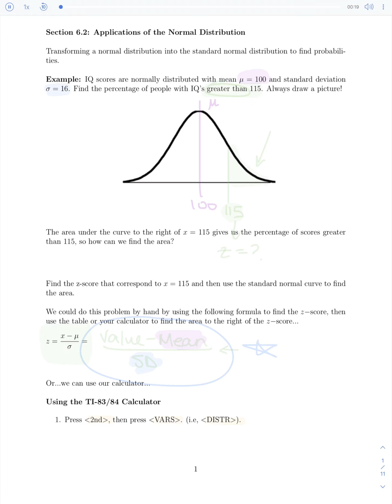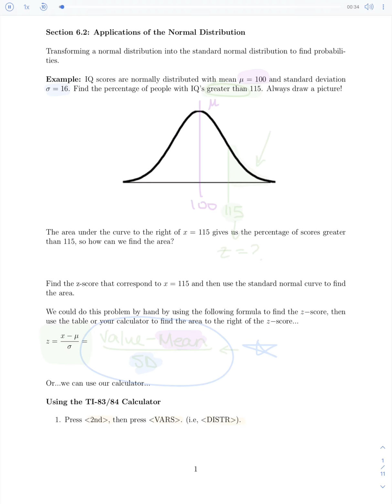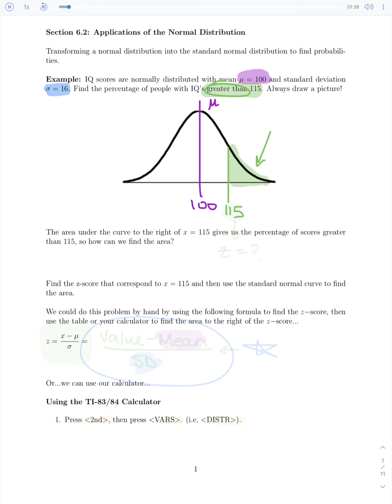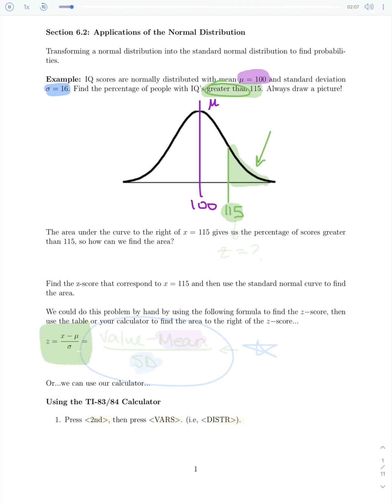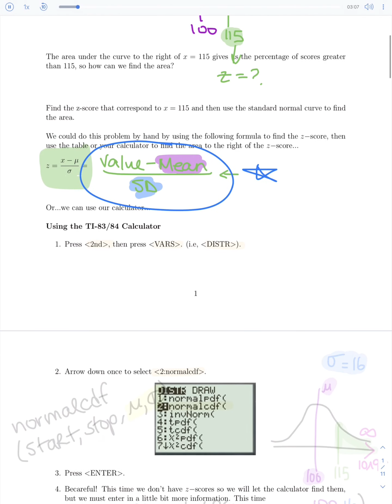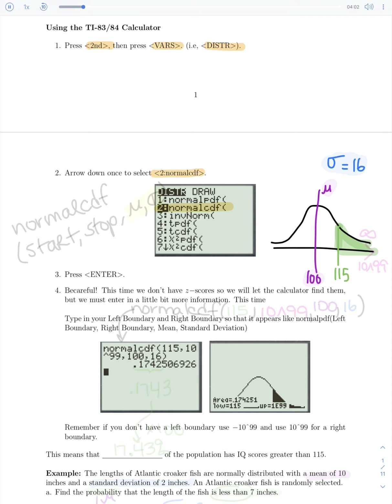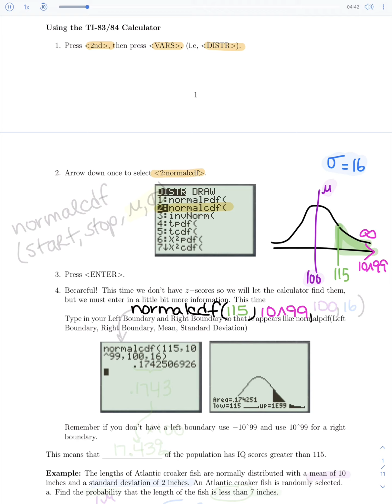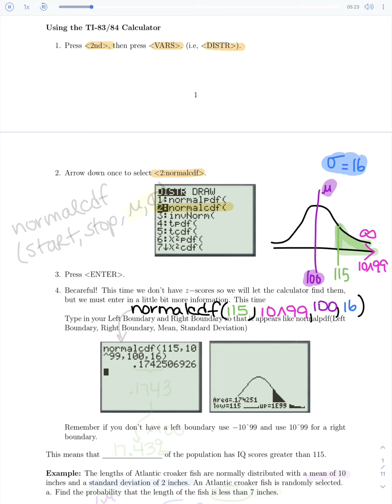STA 2023 Chapter 6 Section 2 Part 1